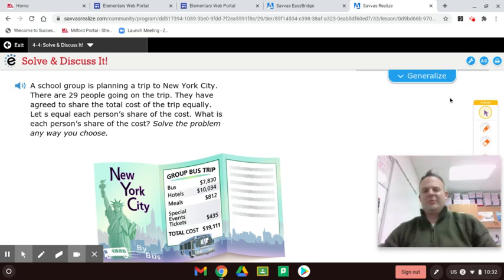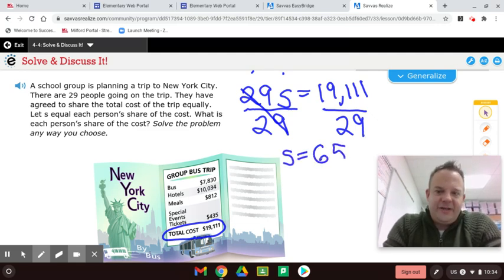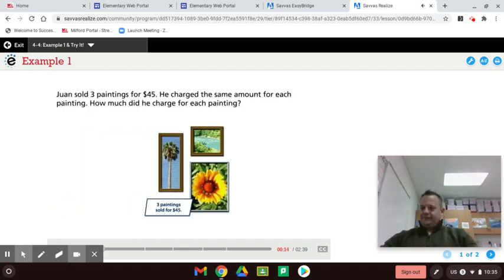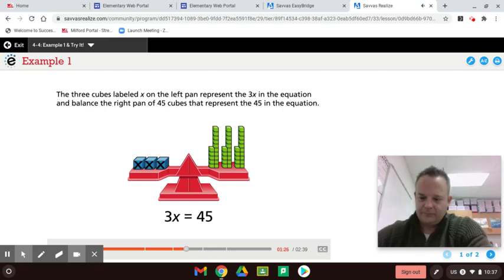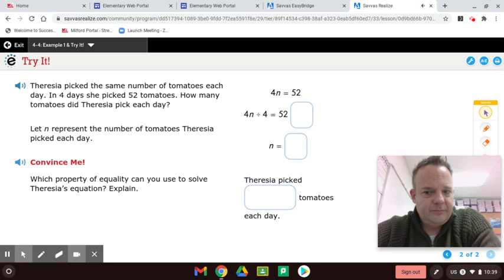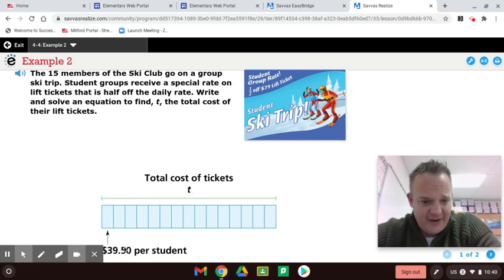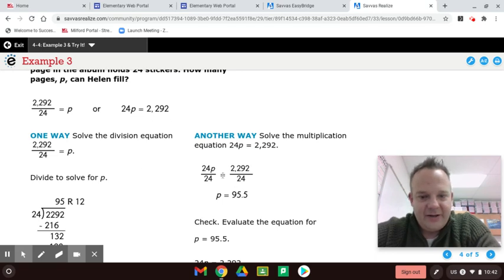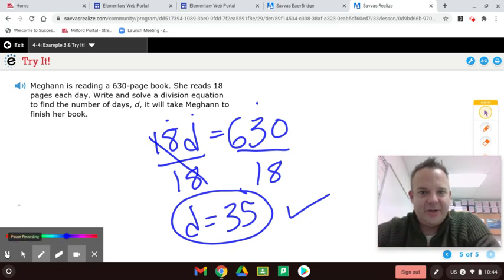Multiplication and Division Equations 4-4 Sixth Grade Math Lesson on Envision 2.0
Learn Algebra with Jason Jacobs math. 4-4 math lesson on envision 2.0 6th grade math.